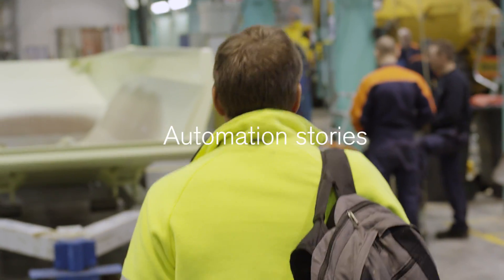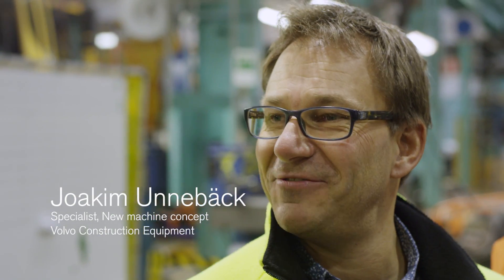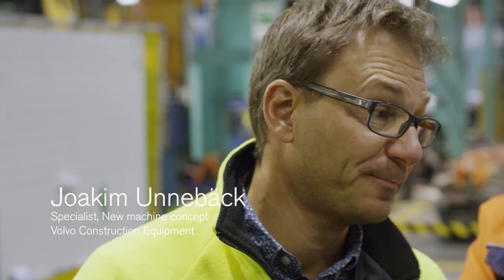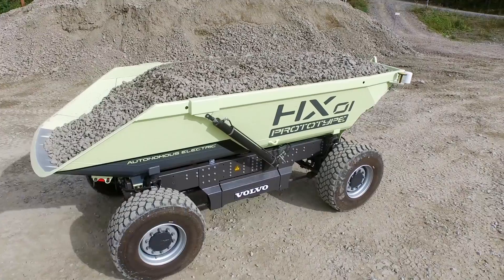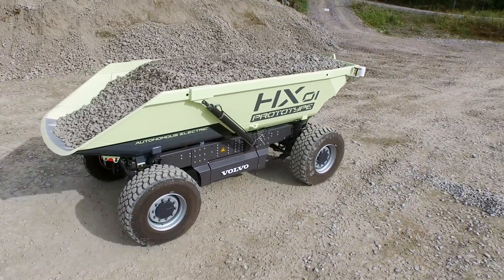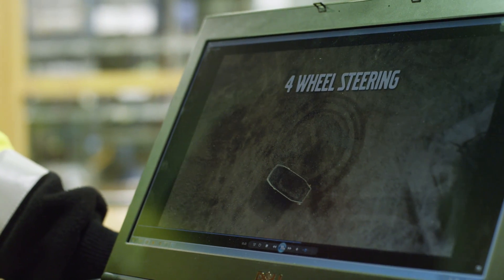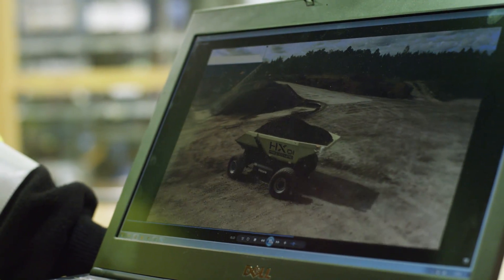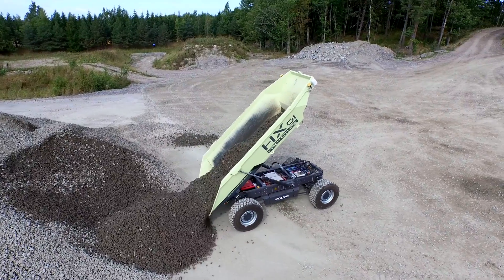Automation stories – Joakim Unnebäck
Joakim Unnebäck, specialist New machine concept at Volvo Construction Equipment, talks about the clear paradigm shifts, automation and electrification.
He gets his inspiration from customer sites to meet the challenges of safety and improving the environment. Watch Joakim and his team together with the HX concept developer.